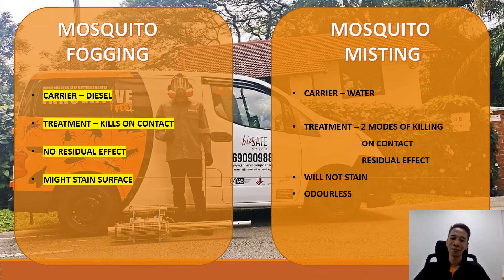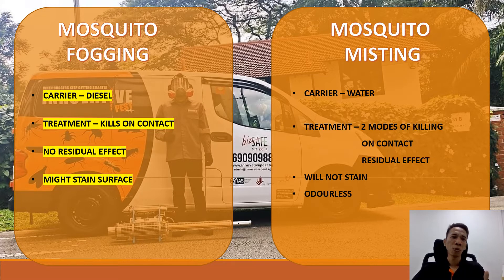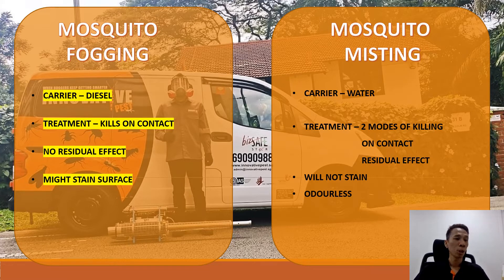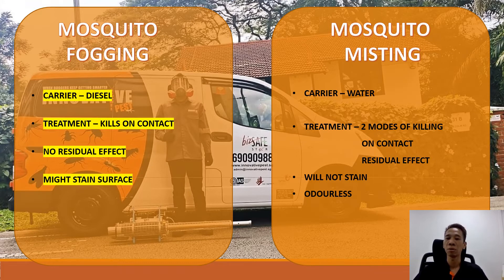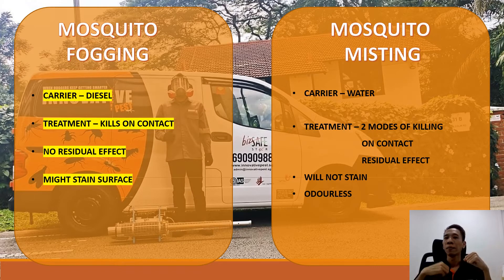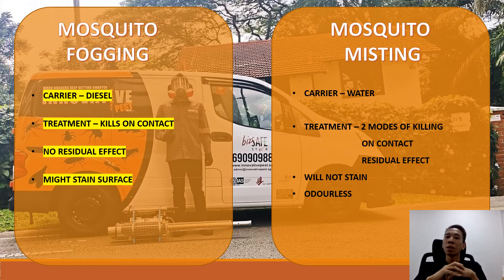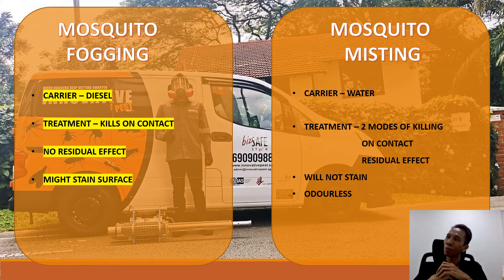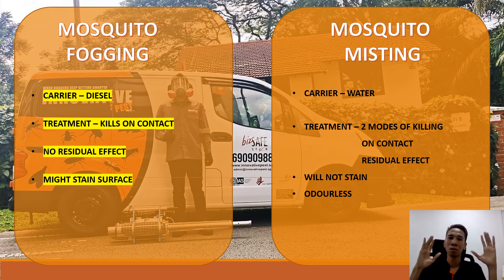Difference Between Mosquito Fogging and Mosquito Misting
We want to explain the Difference Between Mosquito Fogging and Mosquito Misting. How to make a choice.